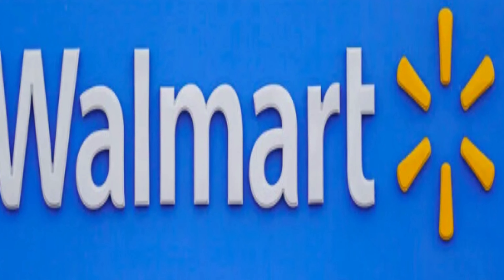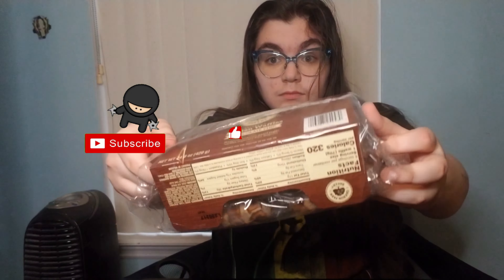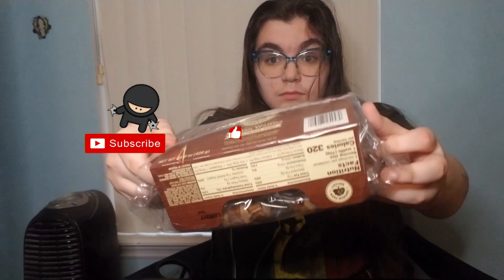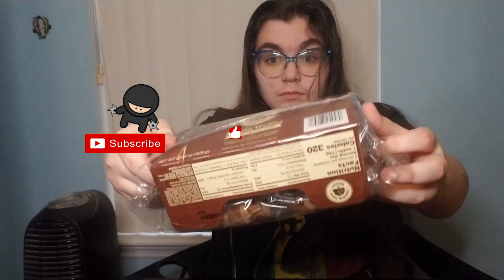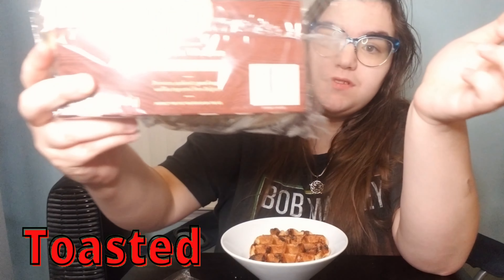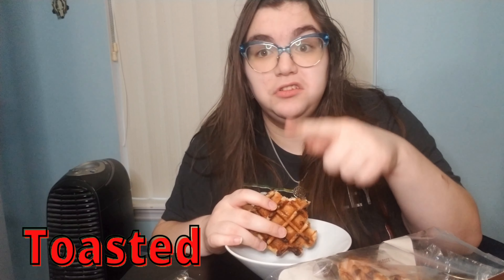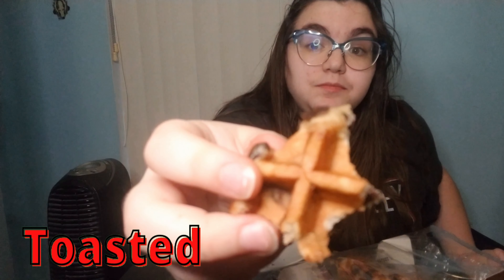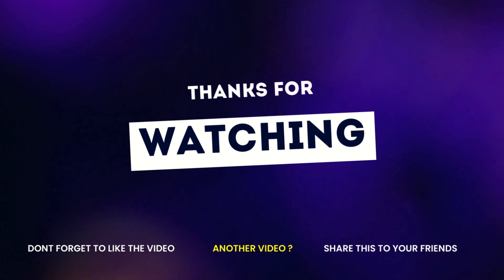Chocolate Chip Belgian Waffles (Available in USA only)AUTHENTICALLY MADE IN BELGIUM... REVIEW TIME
Today, I'll be reviewing Chocolate Chip Belgian Waffles
(Available in USA only). I honestly love waffles, pancakes, and anything breakfast-related.